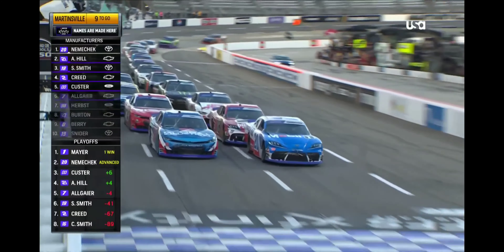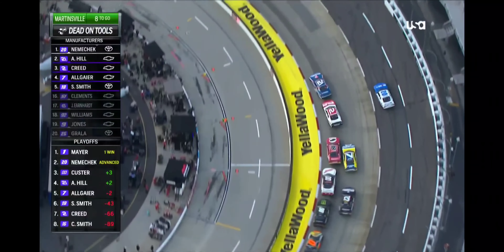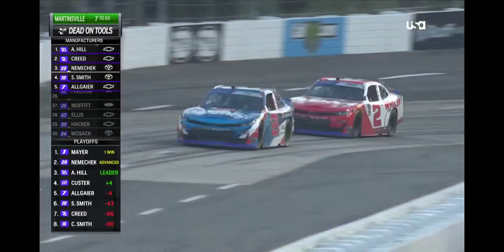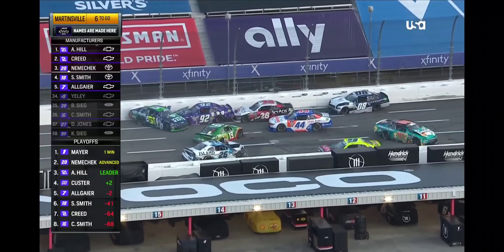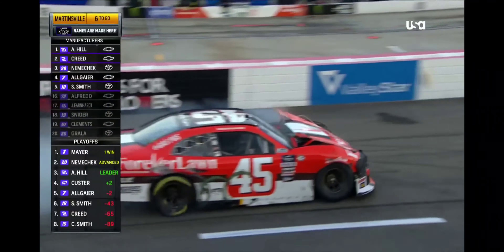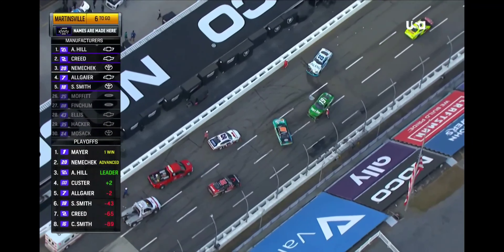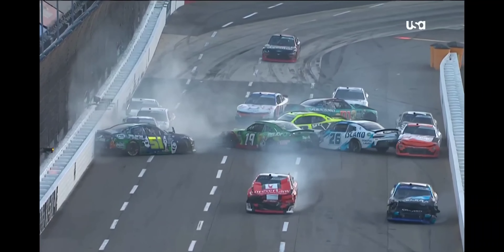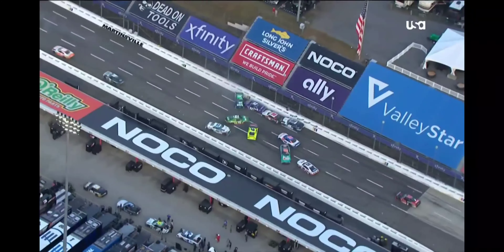Big Multi Car Crash - Call by MRN ( 2023 NXS at Martinsville )